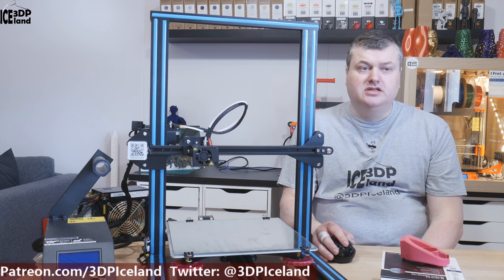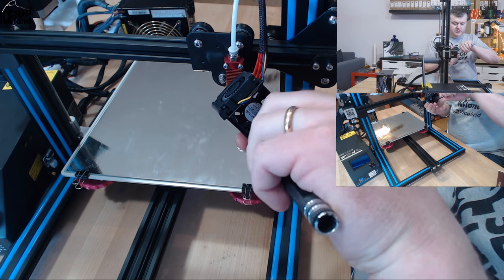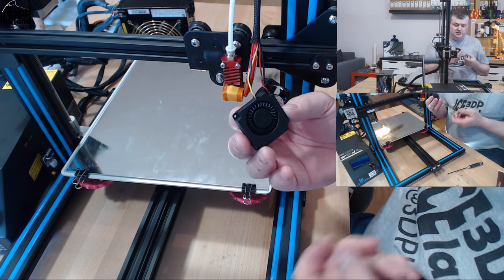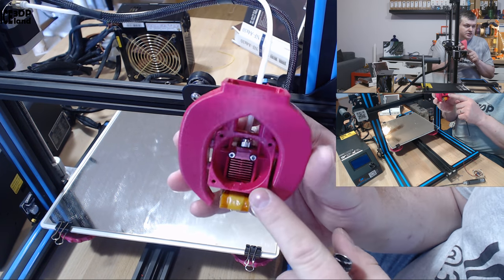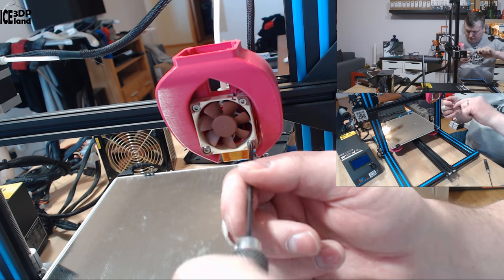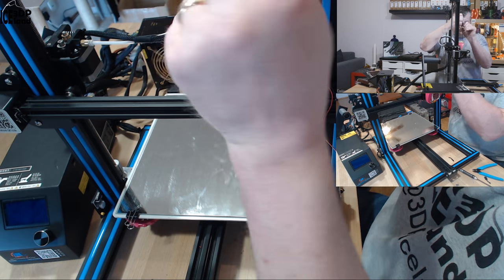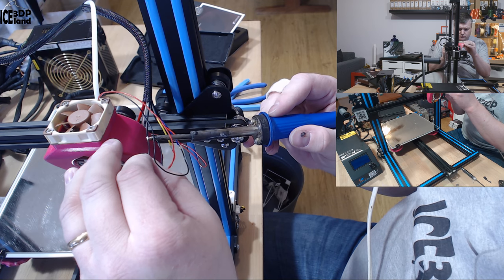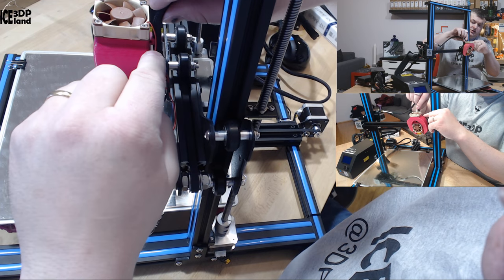Creality CR-10S - Noctua Fan install for Hotend and part coling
In this video I install 2 noctua 40x40x10 fans on my Creality CR-10S  I installed one for the hotend, and one for part coling.

Fans used: Noctua NF-A4x10 FLX

8 x 16mm M3 bolts for fans
2 x 20mm M3 bolts for holding hotend/fan shroud